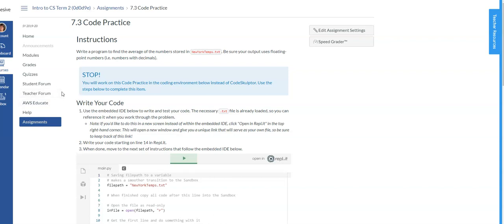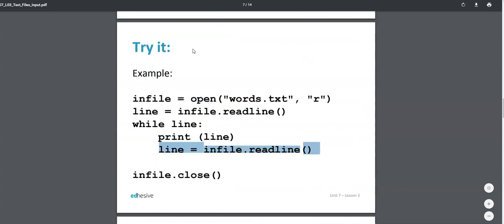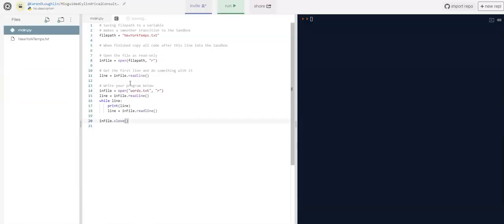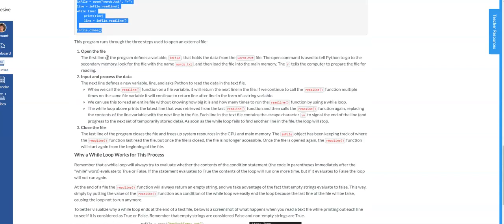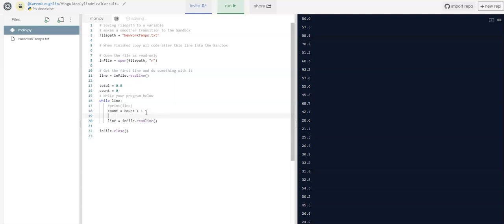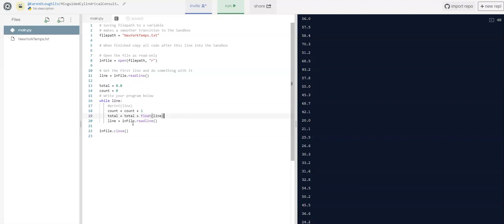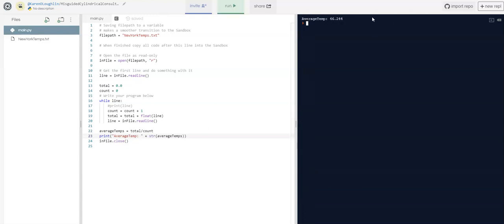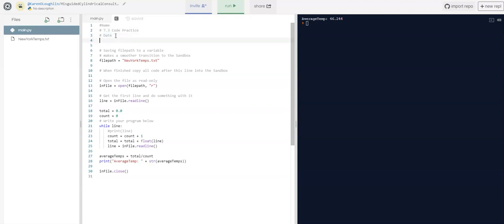Code Practice 7.3 WalkThru